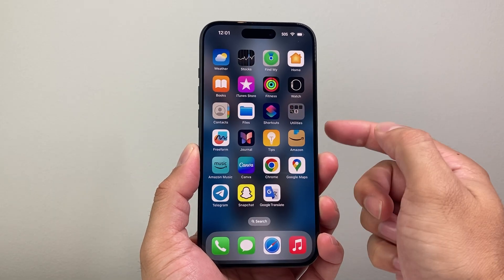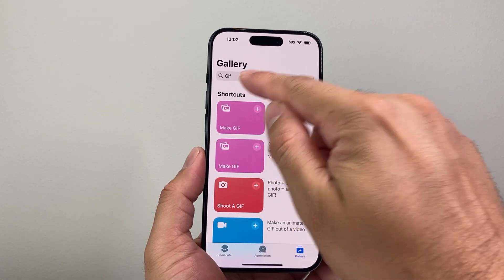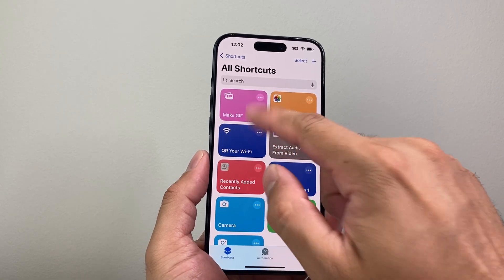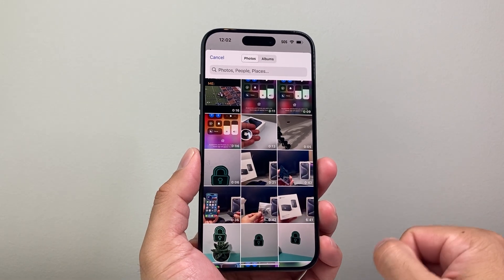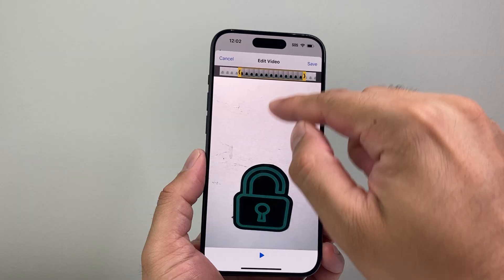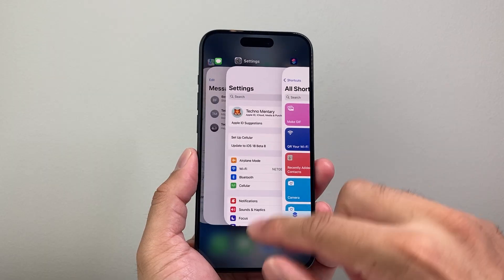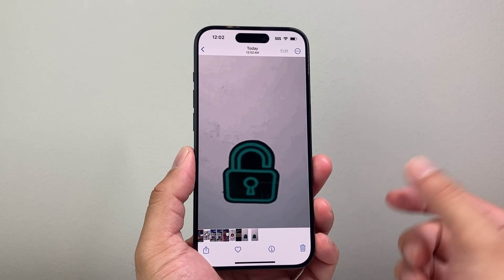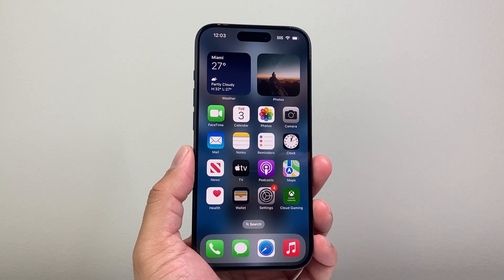How To Make GIF on iPhone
Let's see how to make a gif from video on iPhone without any 3rd party app!